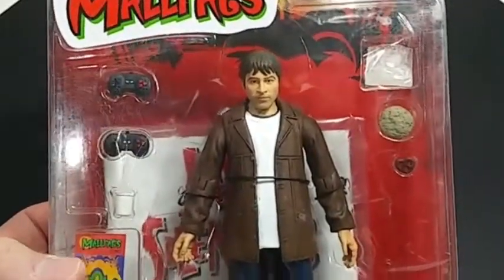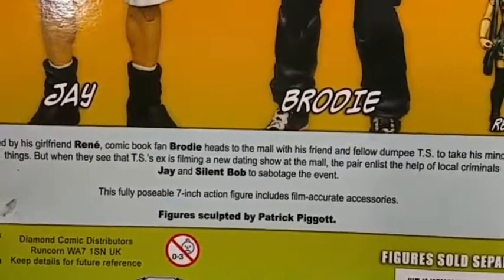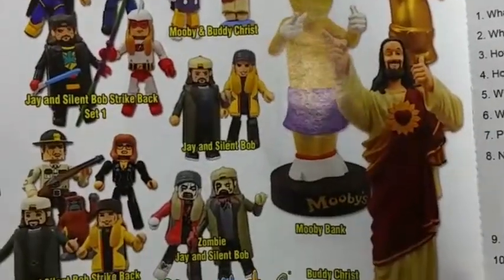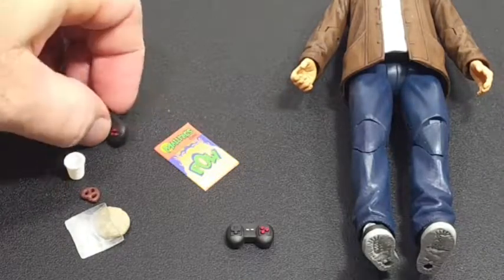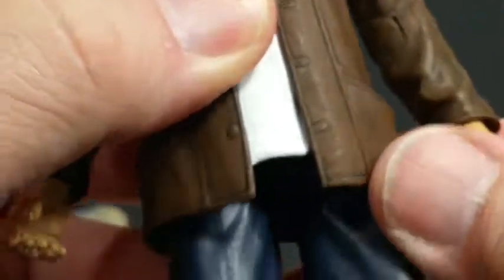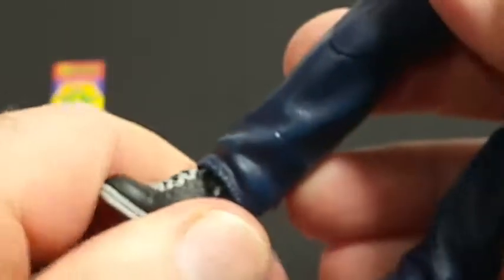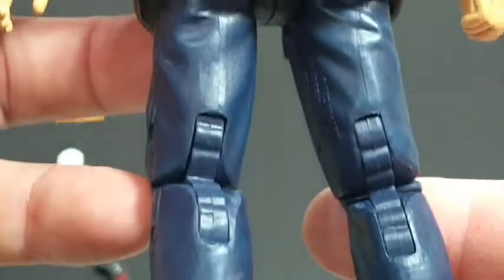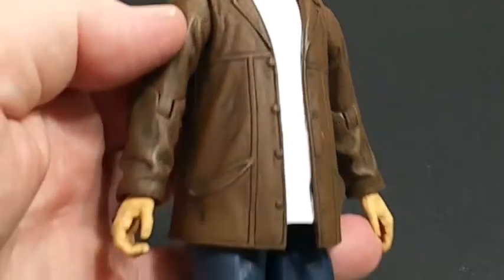Diamond select Brodie mallrats action figure review